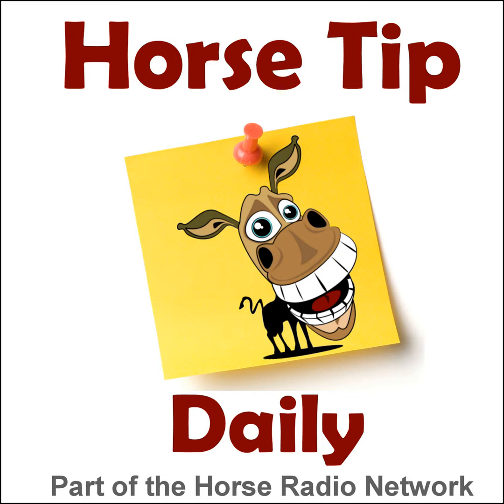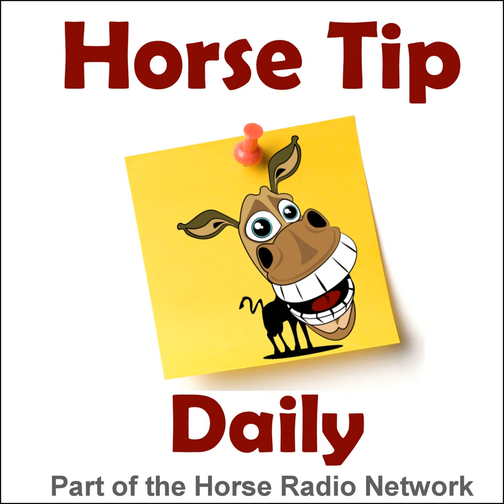Horse Tip Daily #213 – Dr. Johnson Speaks on the Forelimb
Dr. Jenny E. Johnson is a regular contributor to the Jumping Radio Show.  We share some of her tips with you here on the Horse Tip Daily show.